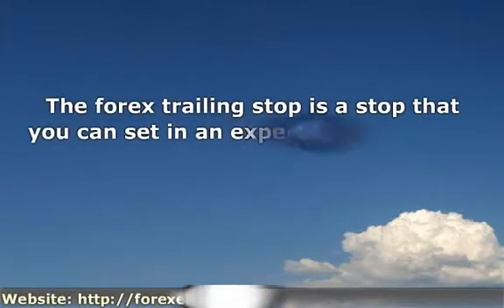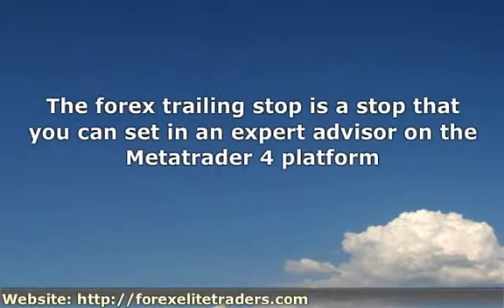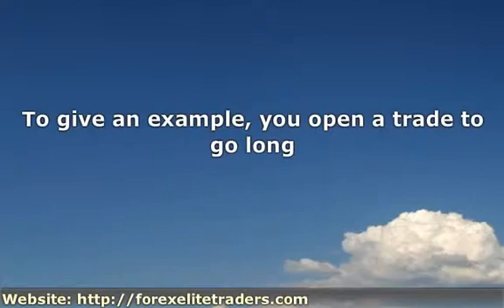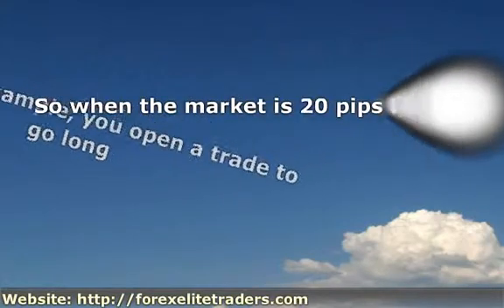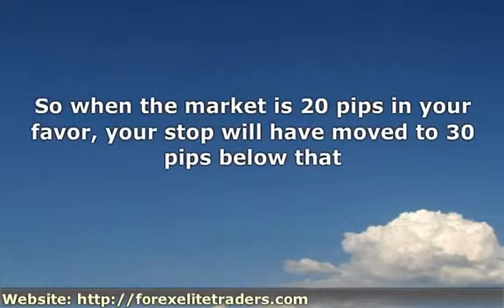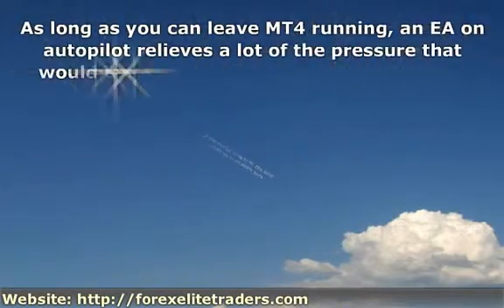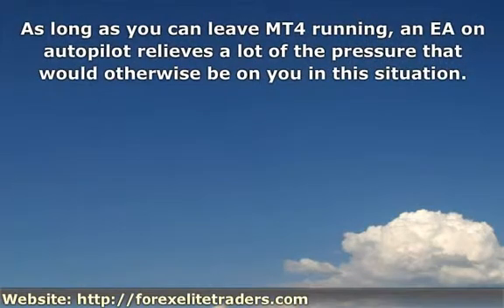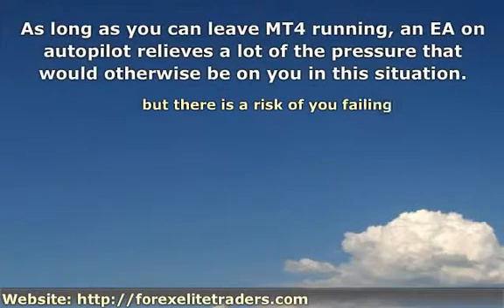Using The Forex Trailing Stop With MT4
The forex trailing stop is a stop that you can set in an expert advisor on the Metatrader 4 platform.